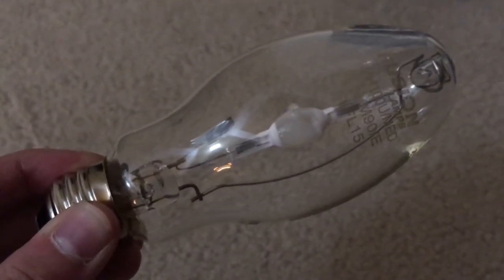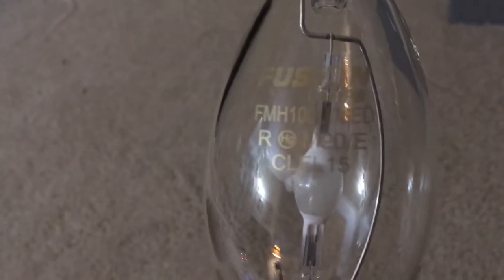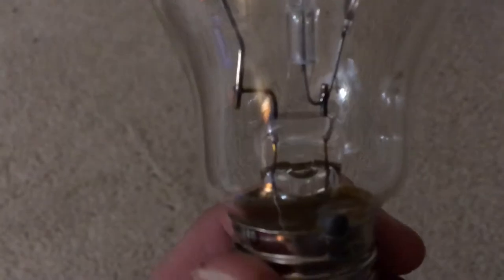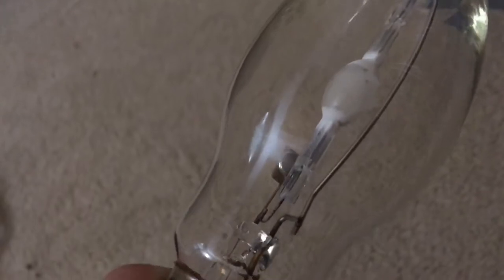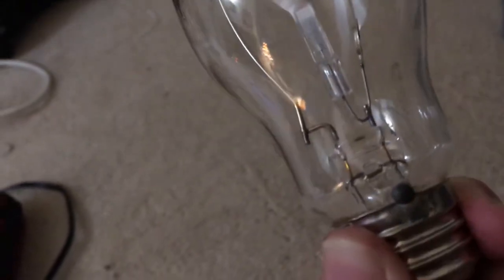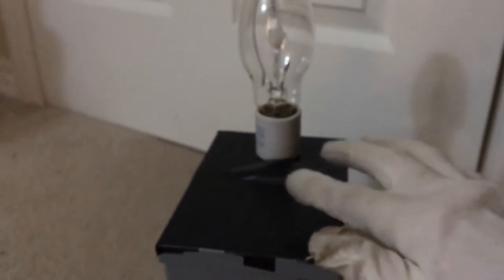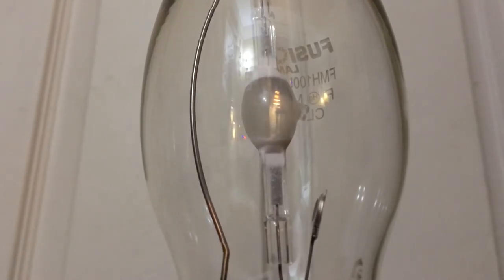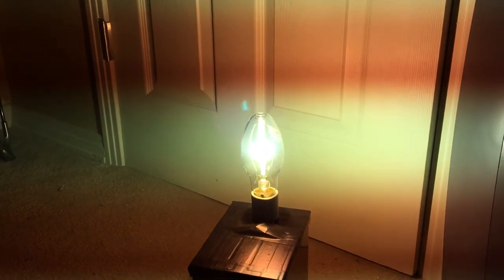Fusion 100W Pulse Start Metal Halide Bulb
This bulb warmed up RIDICULOUSLY fast! It took only a minute to reach full brightness!

Info:

Brand: Fusion
Burning Position: Universal (U)
Bulb Shape Type: ED17
Ballast Used: M90/E
Lumen Output: 8500
Lamp Life: 15000 HRS
Color Temperature: 4000K (Cool White)
Age: 1 hour old